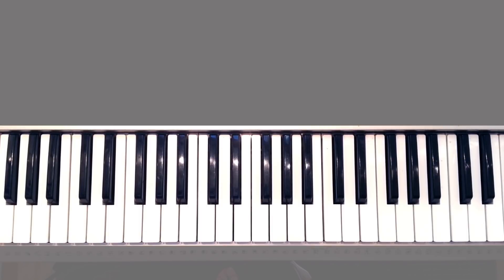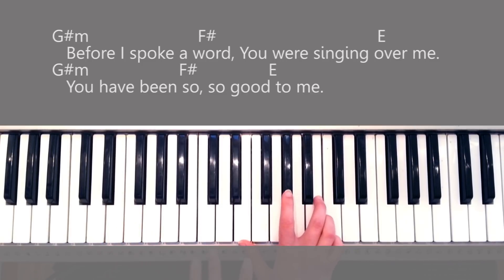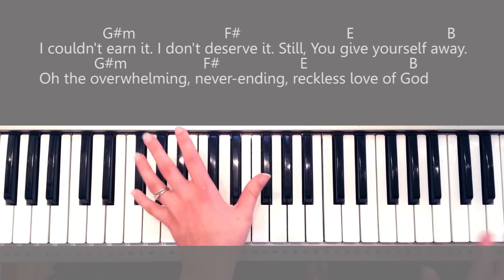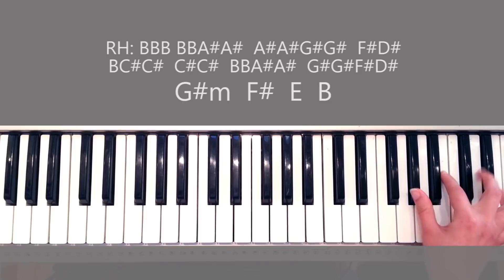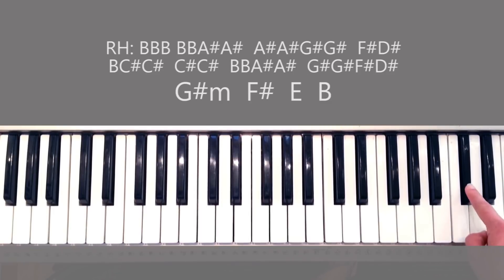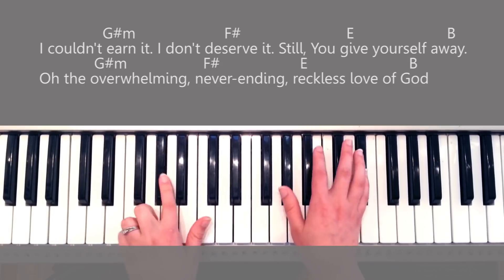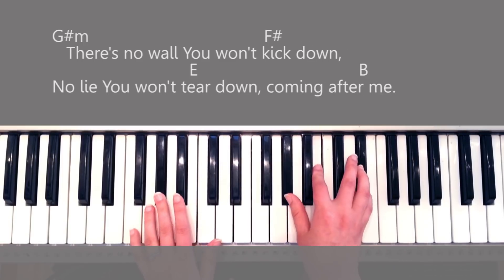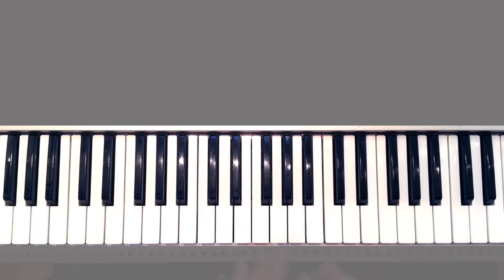Reckless Love - Piano Tutorial (Cory Asbury)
Learn to Play "Reckless Love" on the piano keyboard with this easy piano tutorial.

To help you follow along with this piano tutorial - I'm giving away a free PDF gift

Reckless Love chord sheet:

[Verse]
G#m              F#
Before I spoke a word
                 E
You were singing over me

G#m           F#
You have been so so
  E
good to me

G#m             F#
Before I took a breath you
          E
breathed your life into me

G#m           F#
    E
kind to me

[Chorus]
        G#m
Oh, the overwhelming
F#            E                B
never-ending, reckless love of God

      G#m
Oh it chases me down
F#                    E                 B
Fights till I'm found leaves the ninety-nine

              G#m                F#
Oh I couldn't earn it, I don't deserve it
          E              B
Still you give yourself away

        G#m
Oh, the overwhelming
F#            E                B

[Verse]
G#m             F#
When I was your foe, still
          E
Your love fought for me

G#m           F#
  E
Good to me

G#m            F#
When I felt no worth
            E
You paid it all for me

G#m           F#
  E
Kind to me

[Chorus]
        G#m
Oh, the overwhelming
F#            E                B

        G#m
Oh, the overwhelming
F#            E                B

[Bridge]
G#m                         F#
There's no shadow you won't light up
                   E                     B
Mountain you won't climb up coming after me

G#m                       F#
There's no wall you won't kick down
              E                      B
Lie you won't tear down coming after me

[Chorus]
        G#m
Oh, the overwhelming
F#            E                B

        G#m
Oh, the overwhelming
F#            E                B